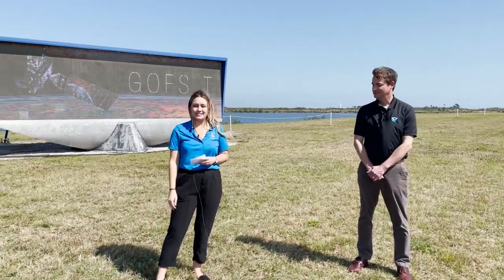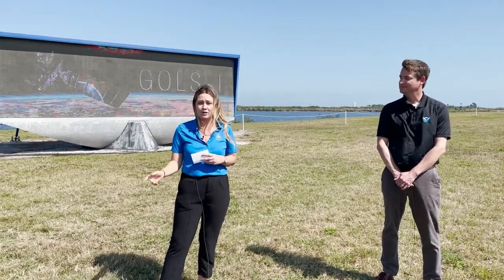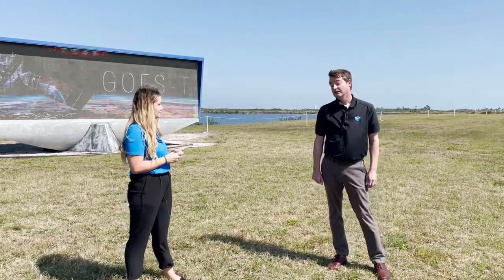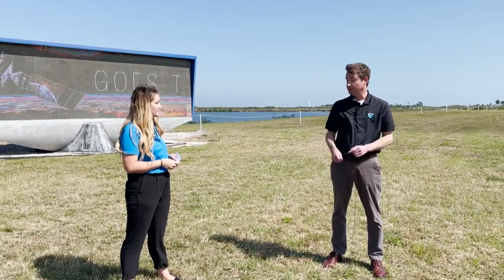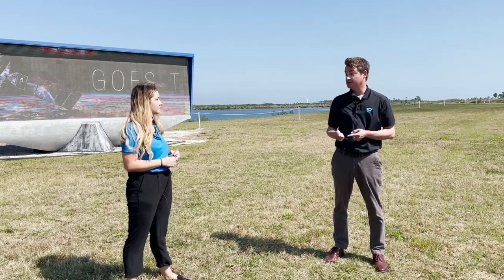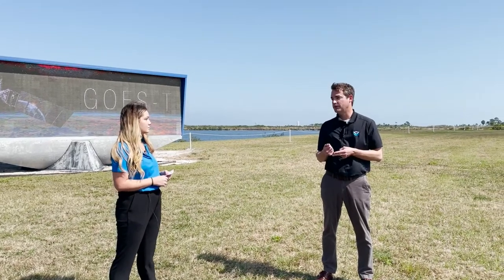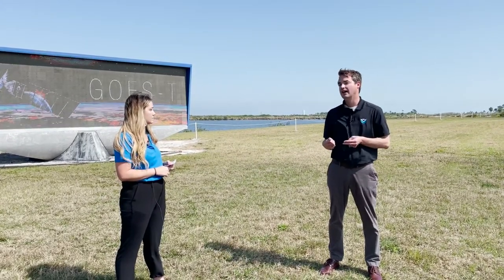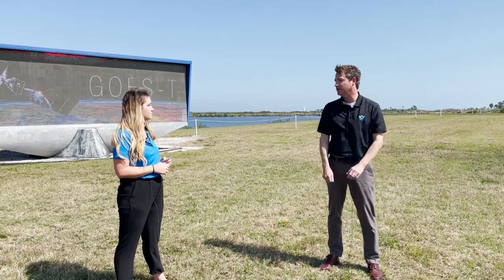GOES-T Virtual Tour: Hazard Detection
Earth, wind, and fire...and meteors?

We chatted with NOAA Satellite and Information Service's Dan Lindsay and U.S. National Weather Service (NWS)'s Krissy Hurley about how the GOES-R series satellites improve our view of hazards like fires, atmospheric rivers, and more. Plus, some of the surprising things GOES-T will see.

PS -- don't mind the wind sounds! Florida wanted to remind us of the importance of weather data.